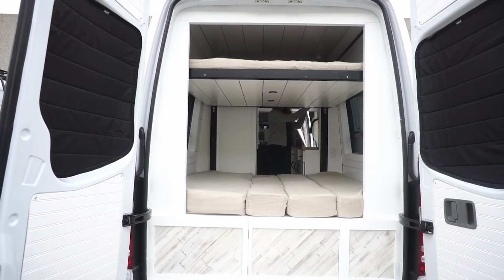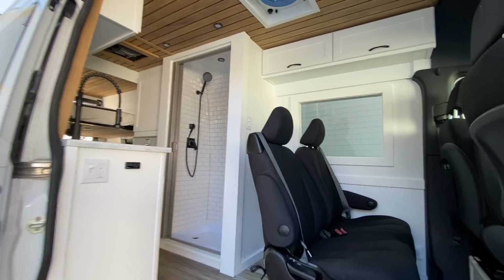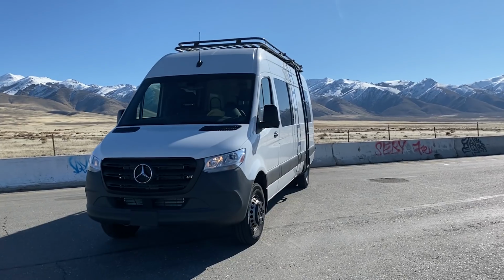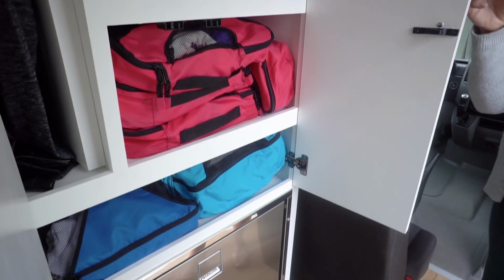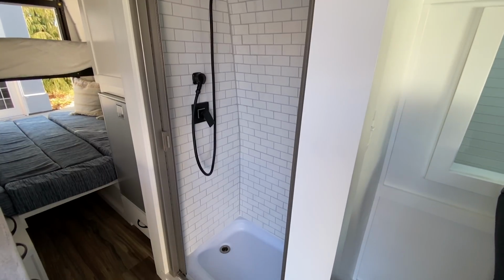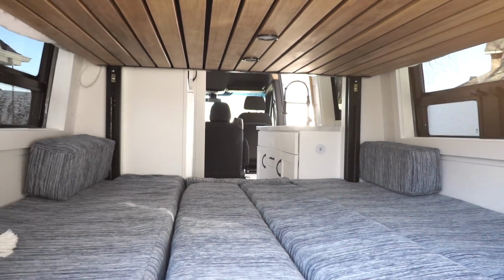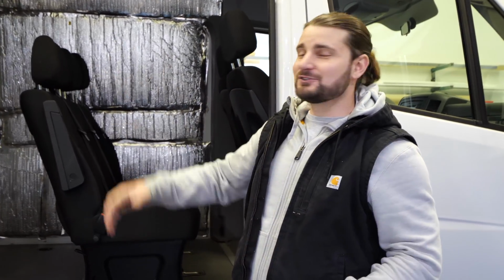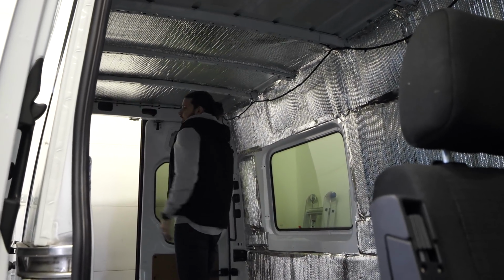BEST FAMILY VAN LAYOUT | how to design a van conversion for a family to sleep and seat 4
Wondering how to build a van to sleep and seat 4 people? We're discussing the best family van layouts and how to design a van conversion for a family. After building 13 vans, we've learned a few things when it comes to the best van layouts.

➳ VAN LIFE ELECTRICAL:
100ah Battle Born Batteries
3000 watt Victron Inverter Charger
500 amp fuse
2/0 battery cable
Marine grade wiring
Wire crimper
12 volt fuse block

➳ VAN LIFE ESSENTIALS:
100ah Battle Born Batteries
3000 watt Victron Inverter Charger
Farmhouse Sink
Separett Urine Diverting Toilet
30 gallons of Fresh Water storage
2.5 gallon Electric Water Heater
Electric Kettle
Hand Vacuum
Tech Towels
Sun Shade

We are Sara & Alex (aka "40 Hours of Freedom"), and definitely don't forget about our dogs - Bambi & Nugget - or else they might be a little upset. We converted our own Sprinter van and have hit the road for full time adventure and fun.

We hope to inspire you to create the life you love - whatever that looks like for you! So get out there and start creating some epic content. We live by: Create more, Consume Less.